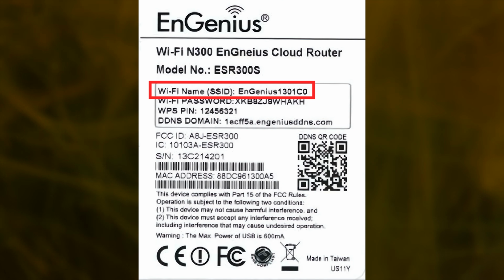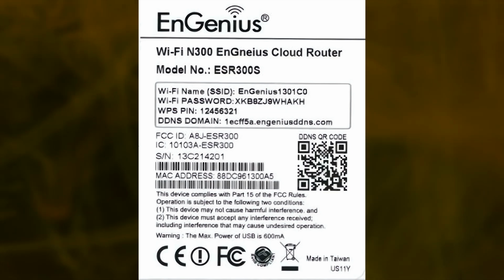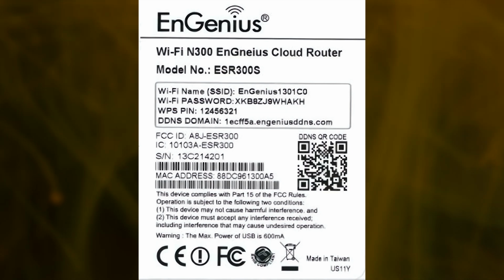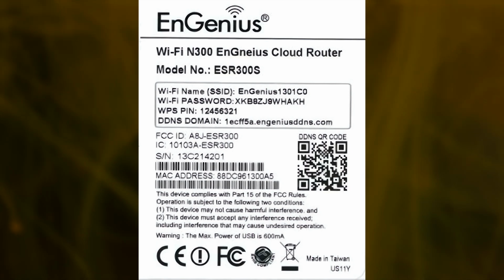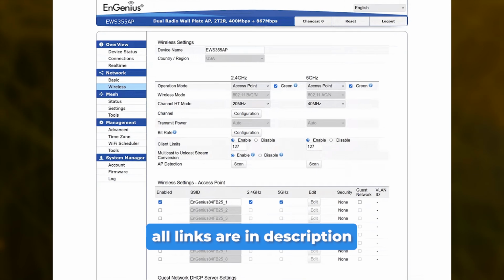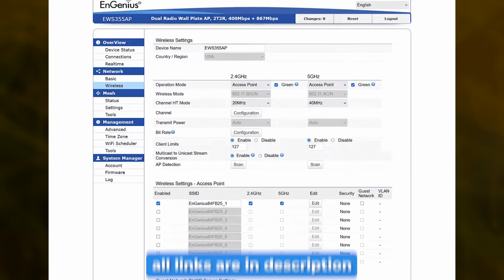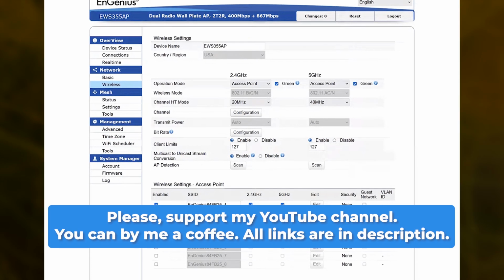How to Find Default WiFi Password and Wi-Fi Name on Engenius Router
🔺Includes a 30-day money-back guarantee + 3 months FREE 🔺
‎ Struggling to find the default WiFi password and network name on your Engenius router? This step-by-step guide shows you exactly where to look, whether it's on the router label or in its settings. Perfect for new router setups or reconnecting devices!

🟡BTC: bc1q6lxzusxt27nl25fwcluw7g72uveat2gr7q4as7
🟡ETH: 0xA93CabcE97Ec2c20fc08382283a2CC95d6579EFB
🟡USDT (TRC20): TANkFPkipQ66cFacAe85PiZSq6cEJfBBRQ
🟡USDT (ERC20): 0xA93CabcE97Ec2c20fc08382283a2CC95d6579EFB